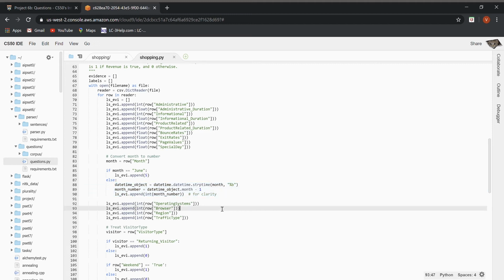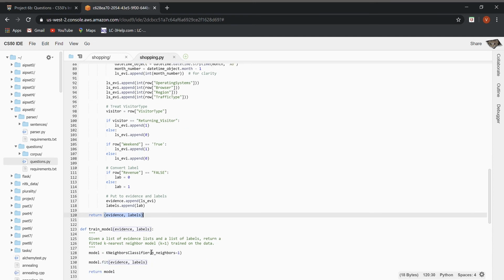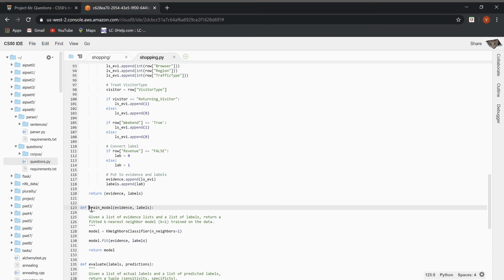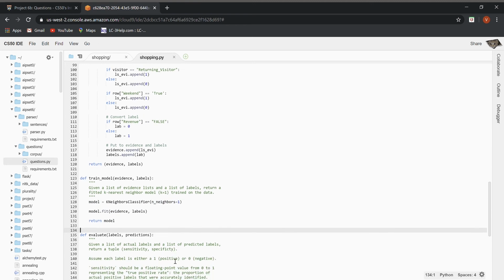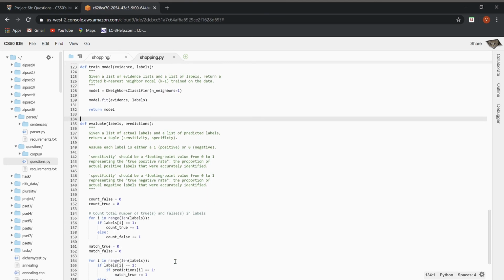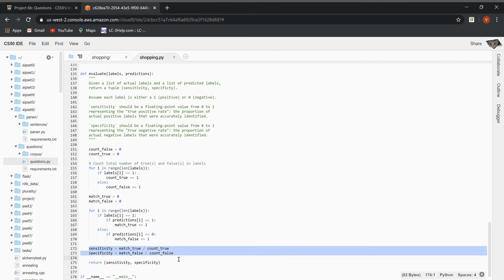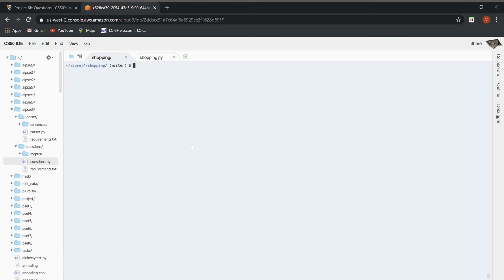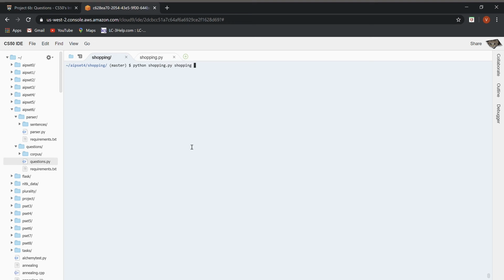Project 4a: Shopping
CS50's Introduction to AI: Shopping